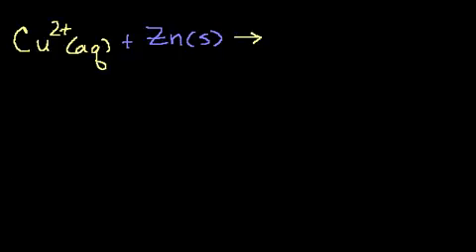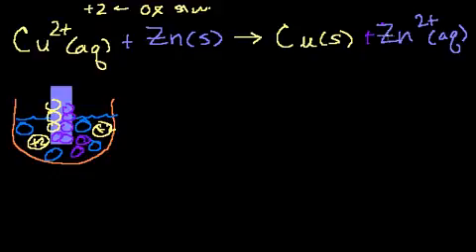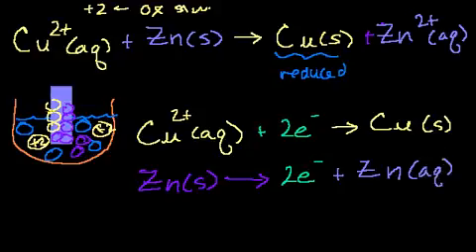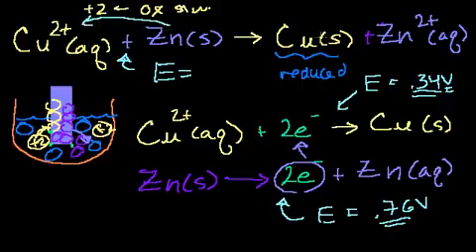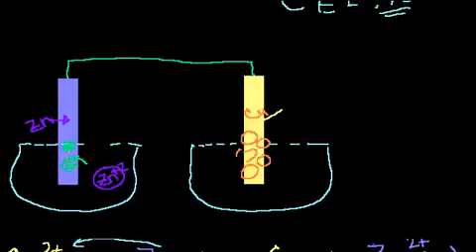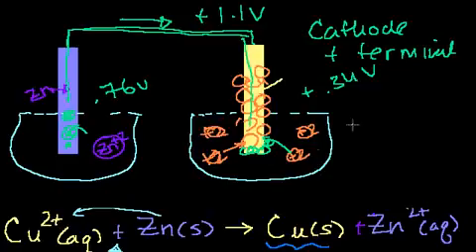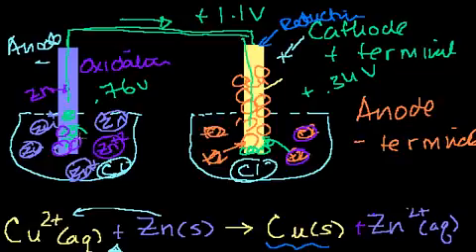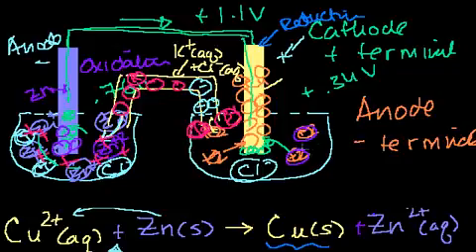059 Galvanic Cells